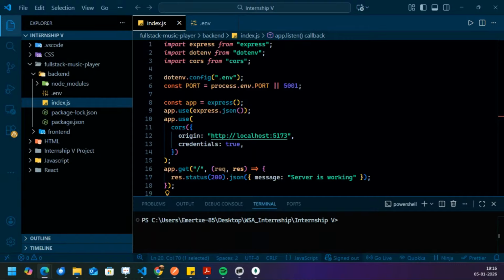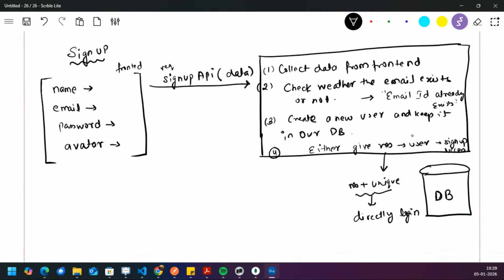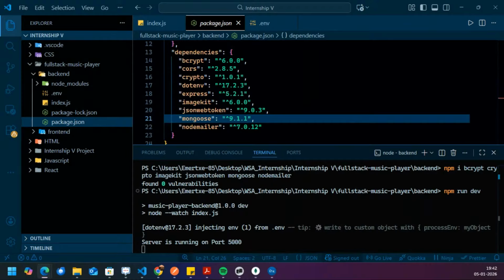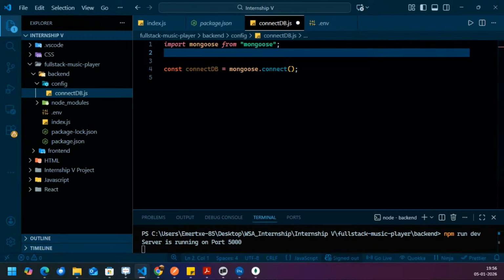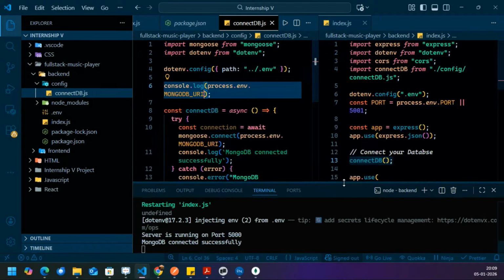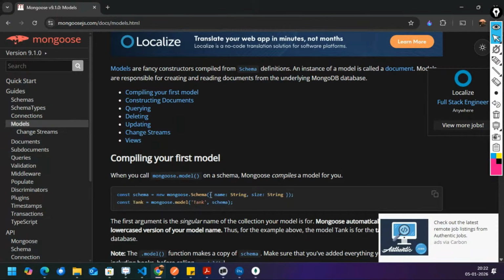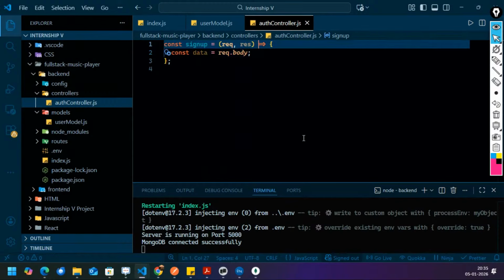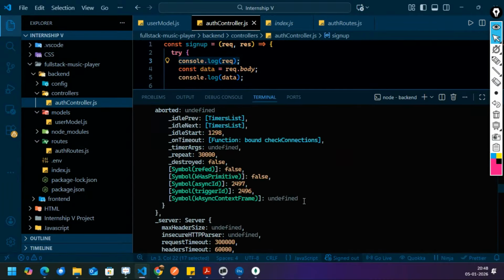MERN Stack Web Development Internship - Cohort 5